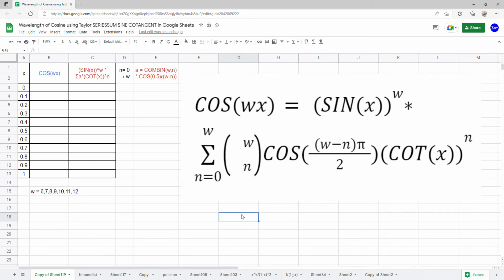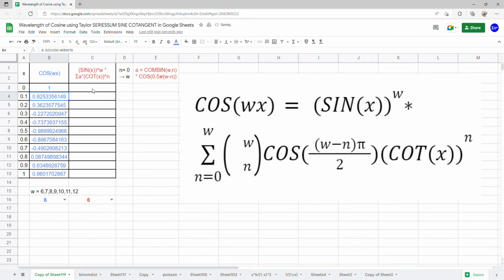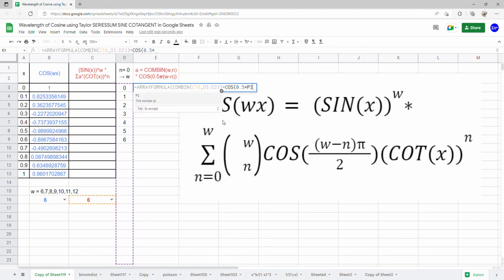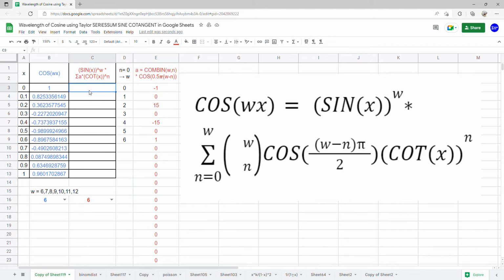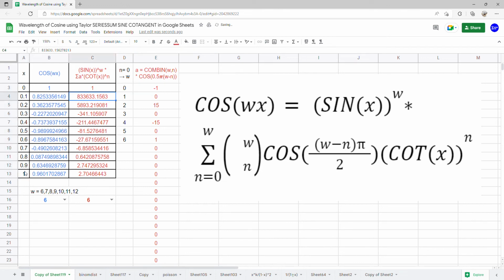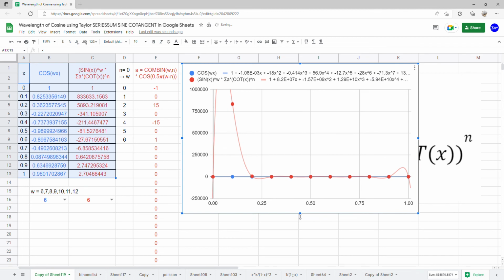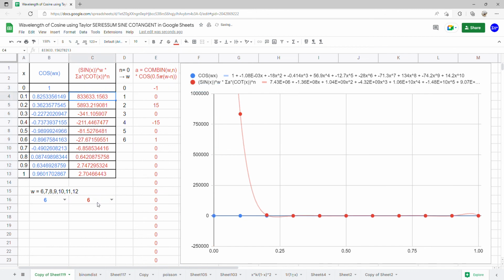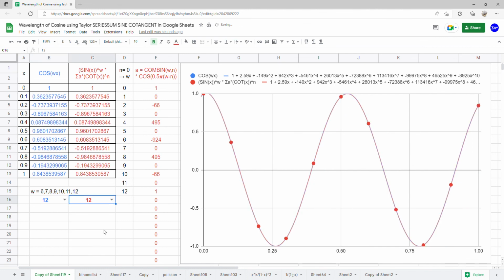Wavelength of Cosine using Taylor SERIESSUM SINE COTANGENT COMBIN SEQUENCE in Google Sheets Excel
This video shows the use of ARRAYFORMULA, DATA VALIDATION, SERIESSUM, SIN, COS, COT, COMBIN, SEQUENCE functions of Google Sheets and Excel to change the wavelength of Cosine and use of Taylor Series expansion polynomials.